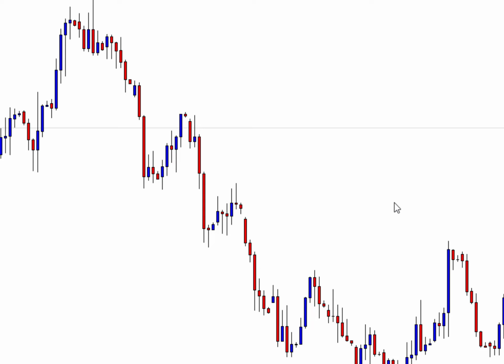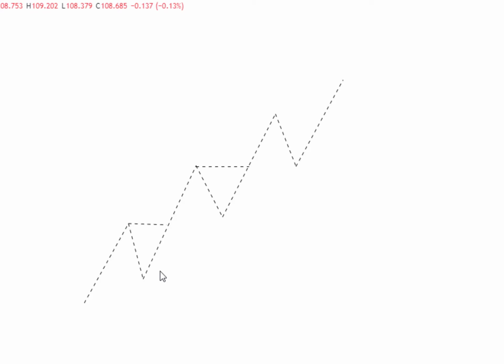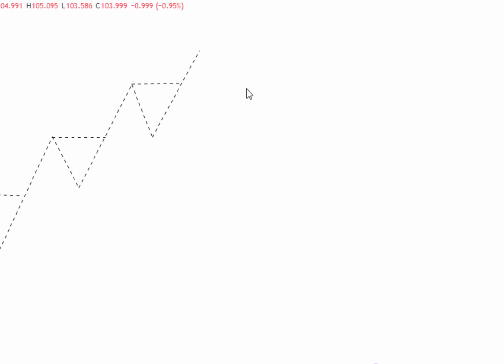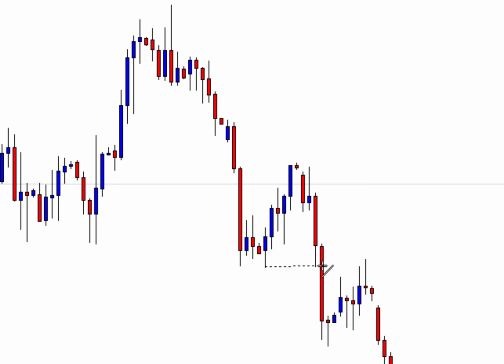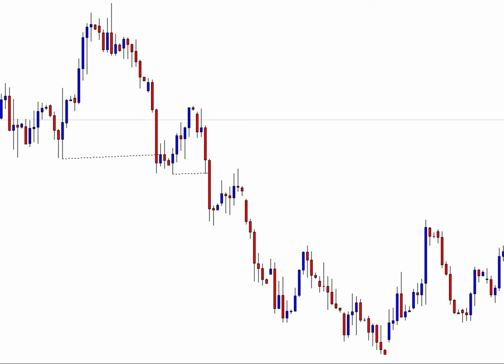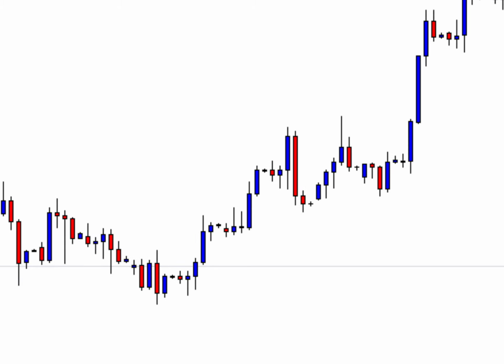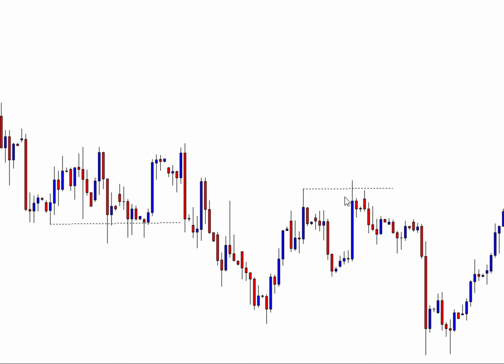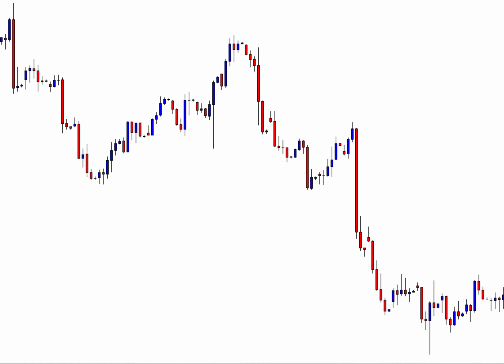How to identify a Valid Break Of Structure - ICT Smart Money Concept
I showed  you a very Basic way to carefully Identify Break Of Structure in this Video...

1. Price Delivery Algorithm - Smart Money Concept For Crypto Trading (Lesson 1)

▼ ▽ ABOUT ME
Hi There!